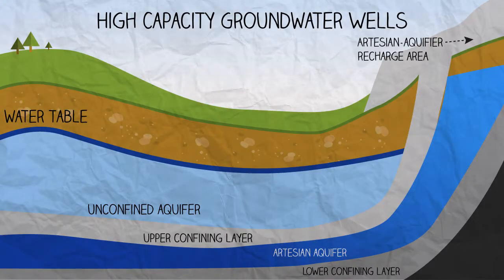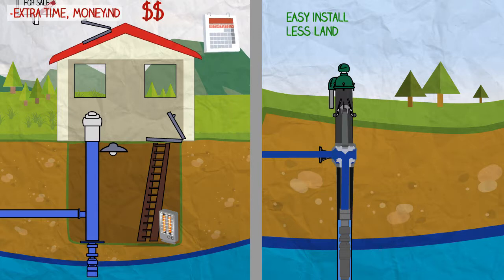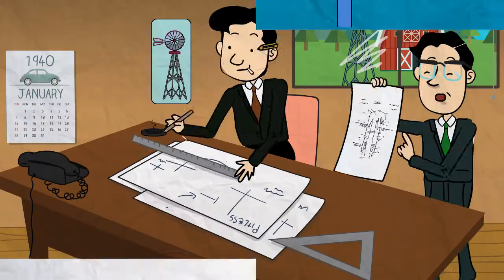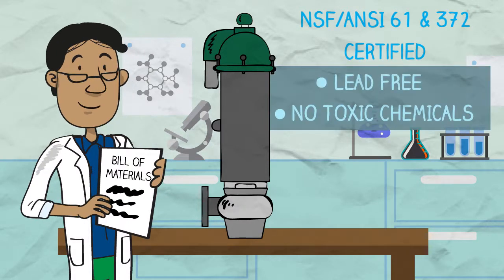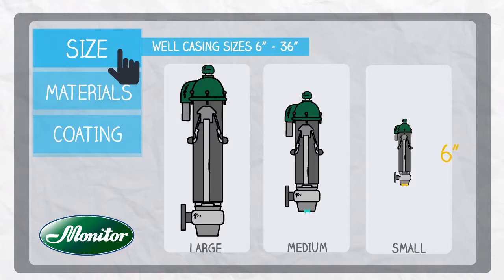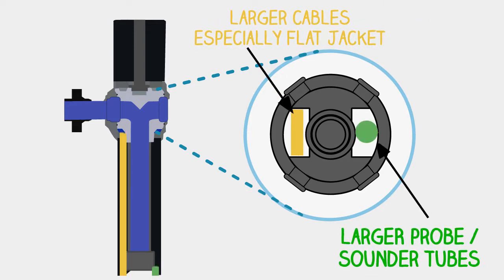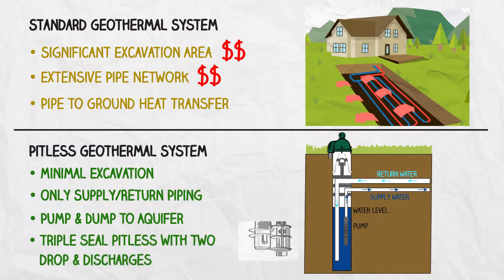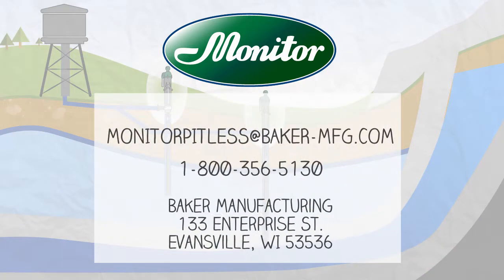Monitor High Capacity Groundwater Well Pitless Units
Baker Water Systems - Monitor (Industrial) designs and manufactures water well equipment for industrial, municipal water system markets. Monitor provides innovative solutions; including Pitless Water Booster Stations and High-Capacity Groundwater Wells which integrate high-efficient patented technology.